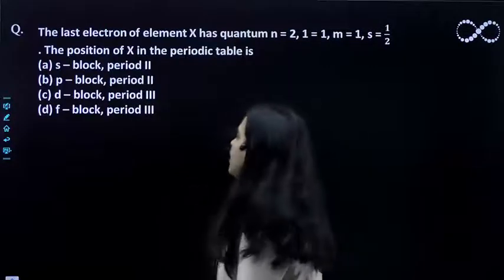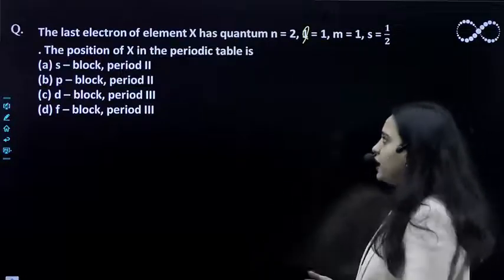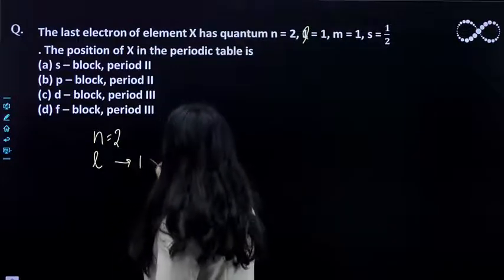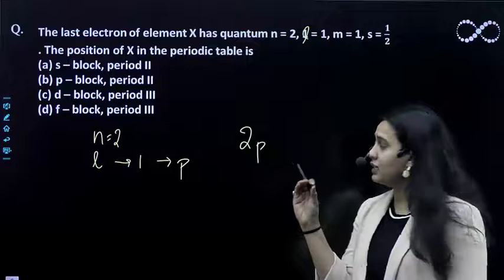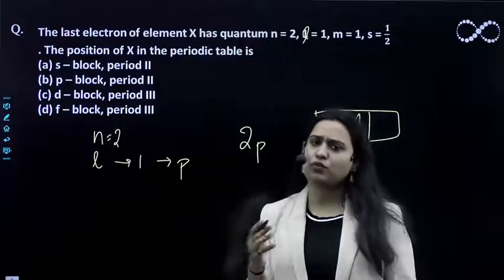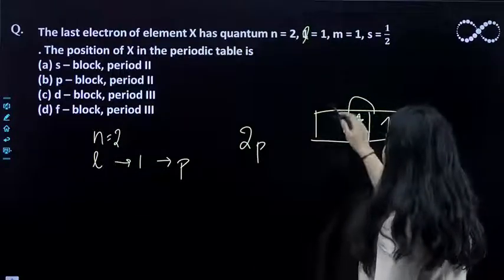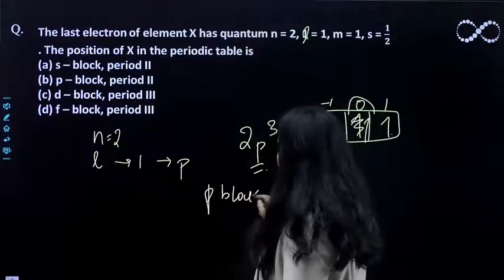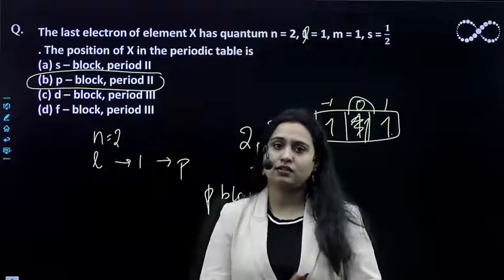The last electron of element X has quantum n = 2, 1 = 1, m = 1, s = 𝟏/𝟐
The position of X in the periodic table is

(a) s – block, period II
(b) p – block, period II
(d) f – block, period III